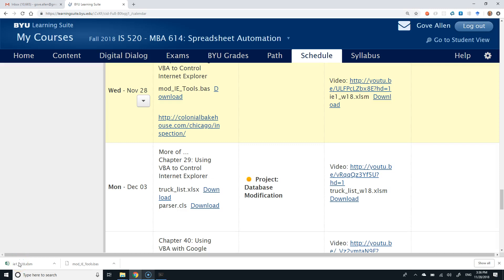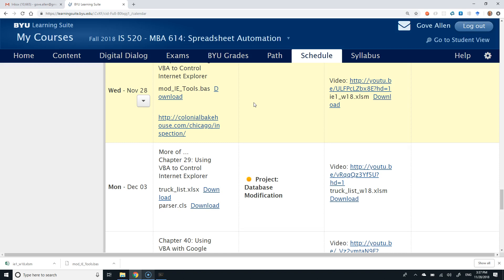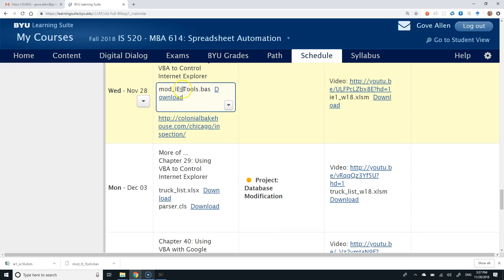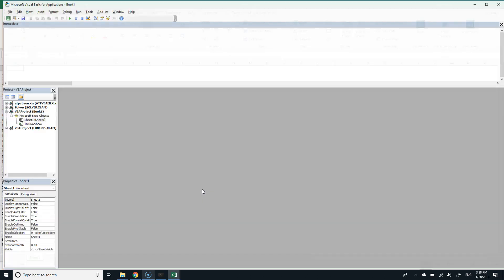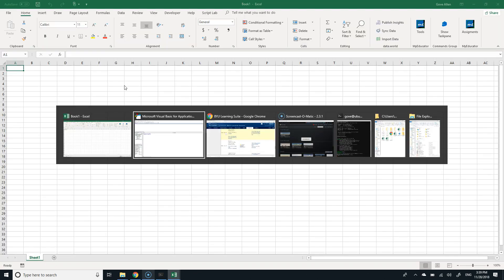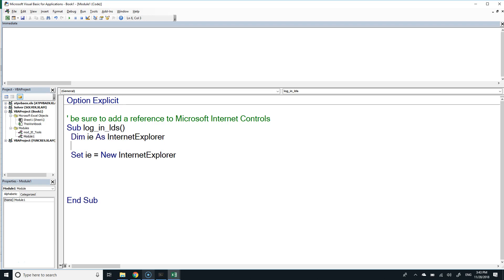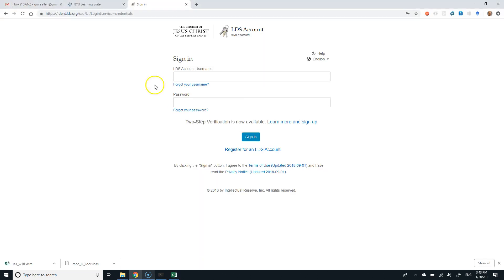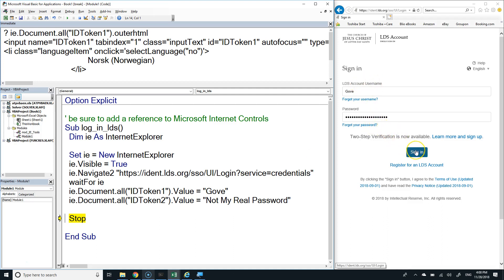VBA to control Internet Explorer